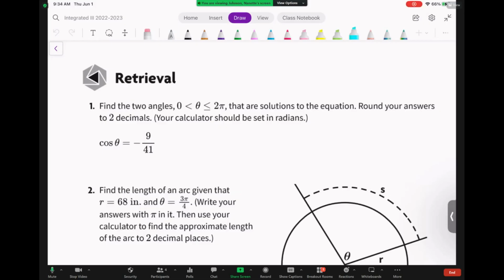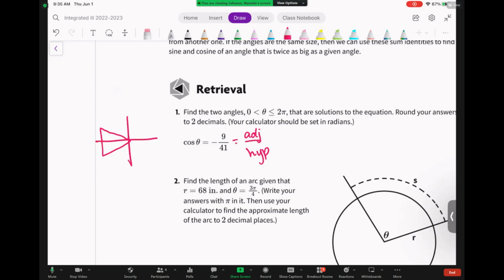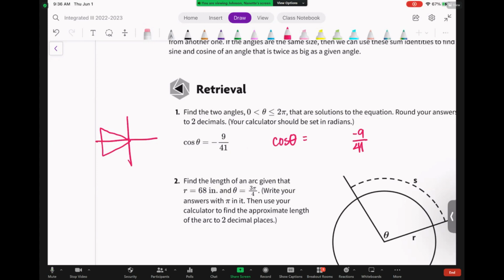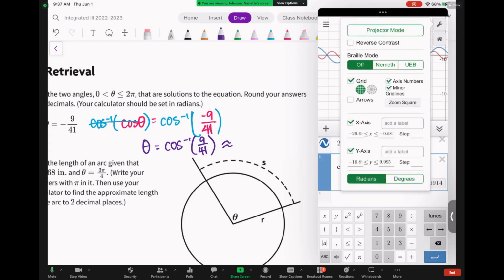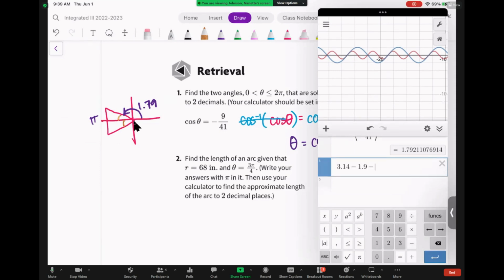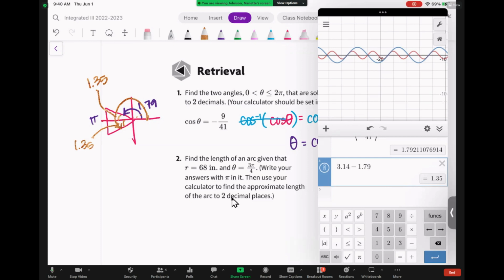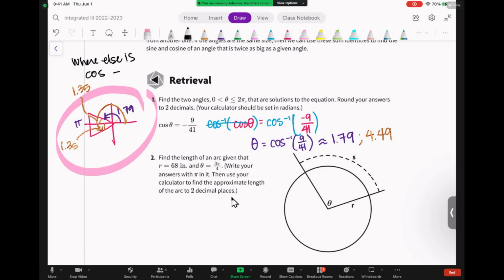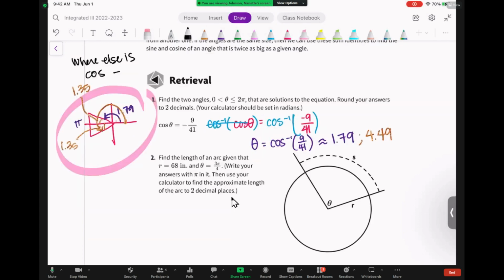Solve the Trig Equation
Math III

7.7 Retrieval 1

SDerive trigonometric identities for the sum or difference of two angles.

Why might some people think that , and what evidence might I provide that this statement is incorrect? Is there an expression that is equivalent to ?